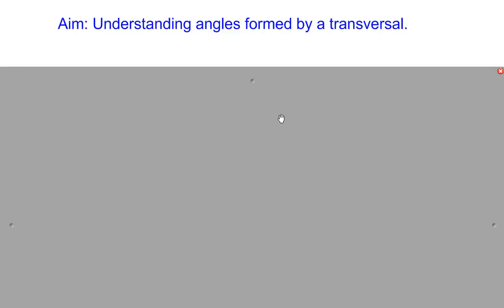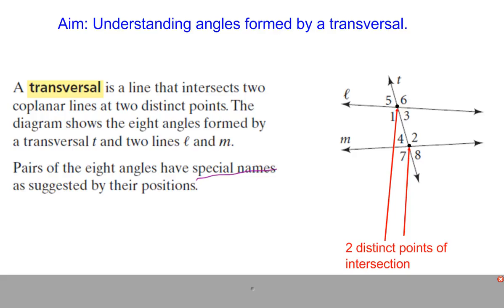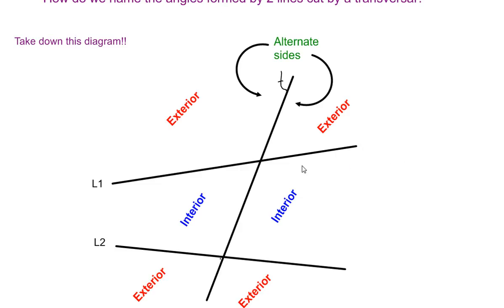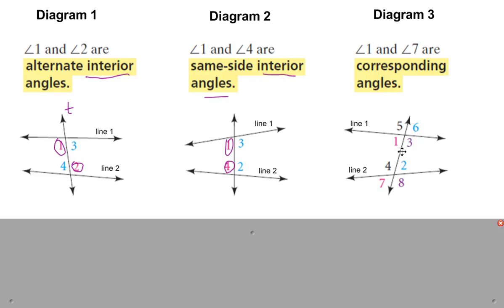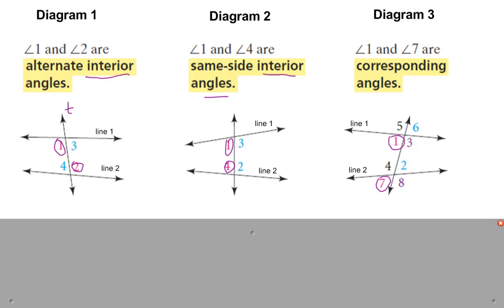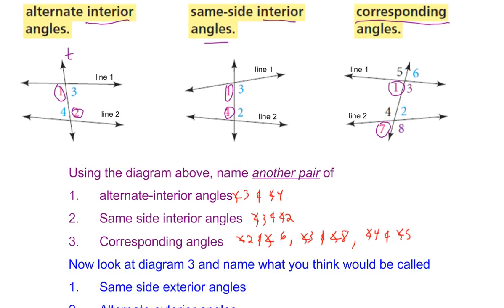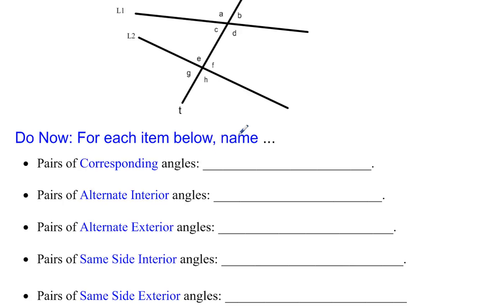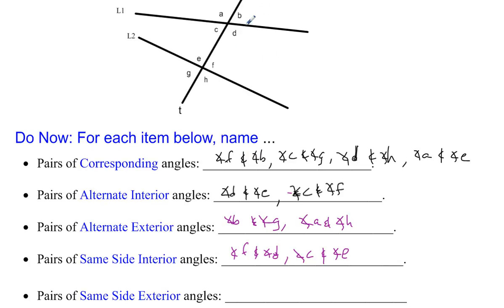lines cut by a transversal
Understanding lines cut by a transversal